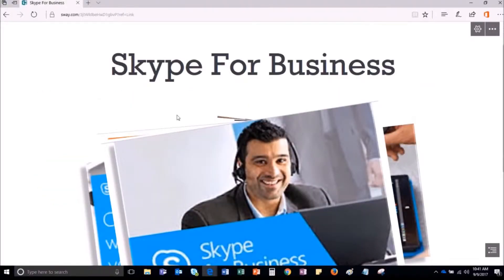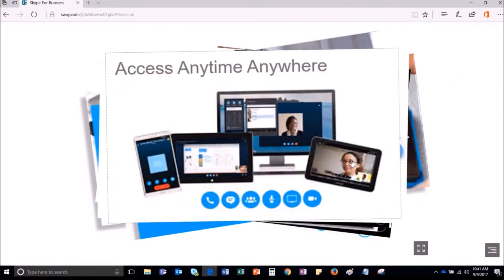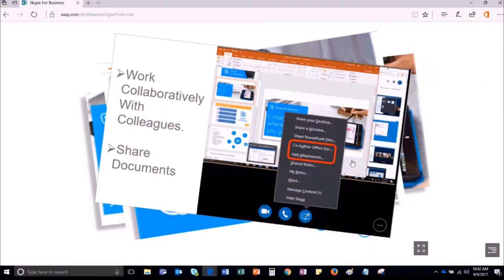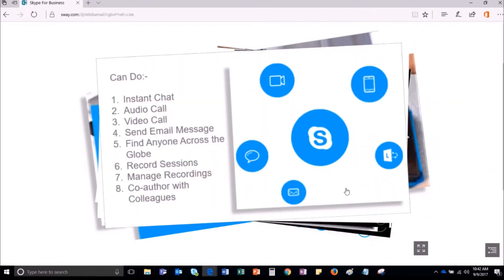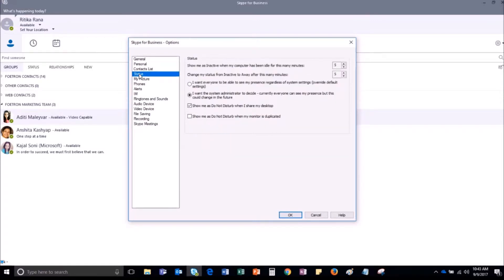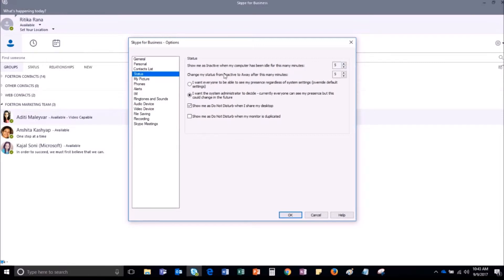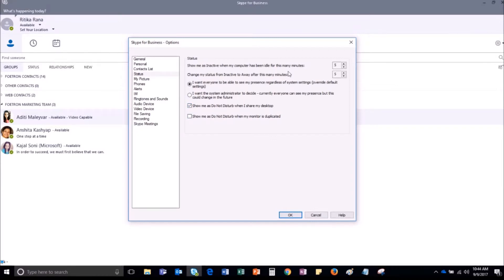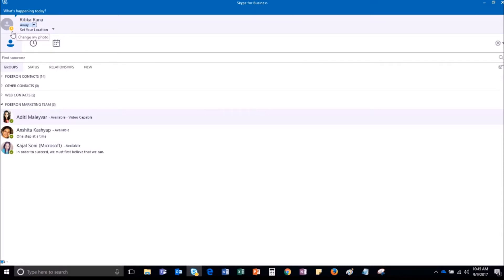How to change Status setting in Skype for Business?